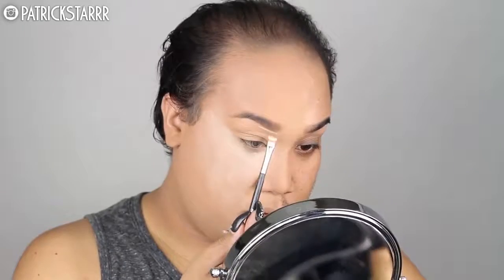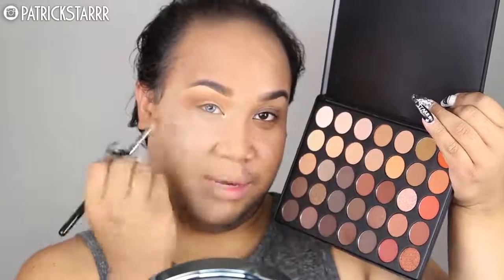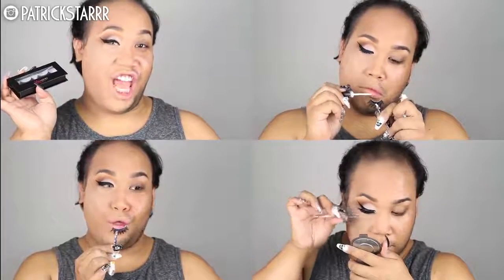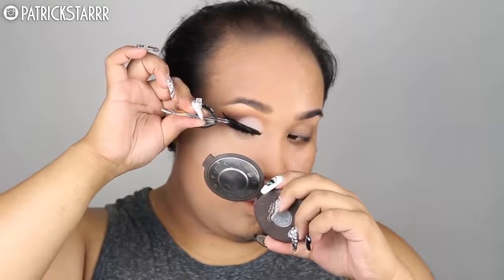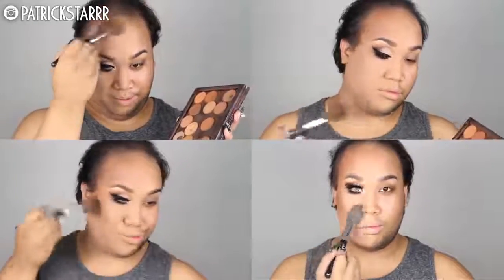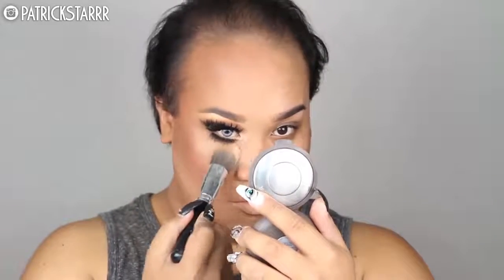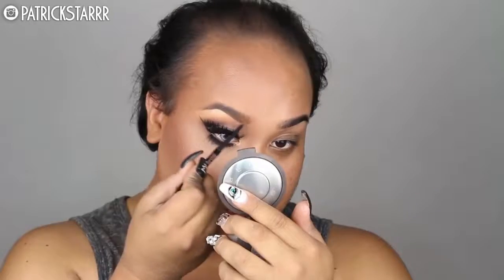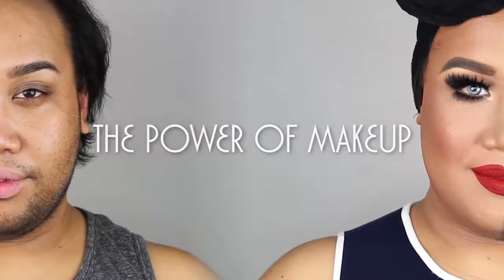THE POWER OF MAKEUP